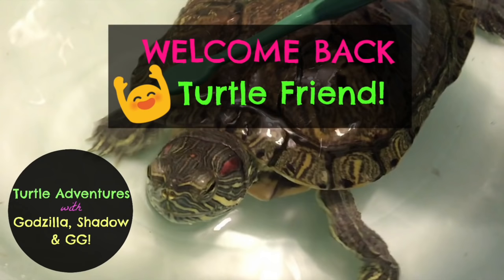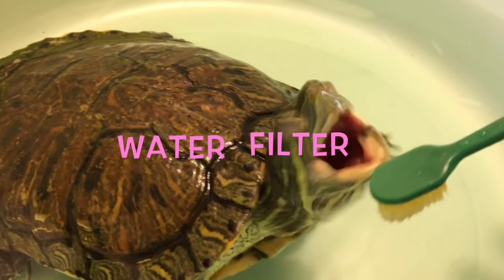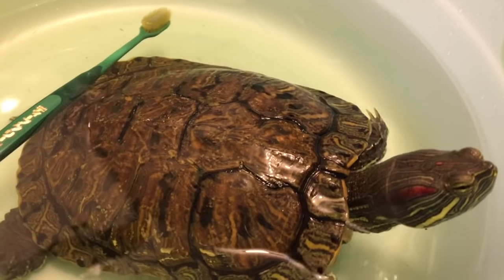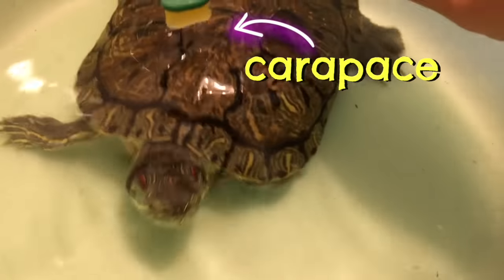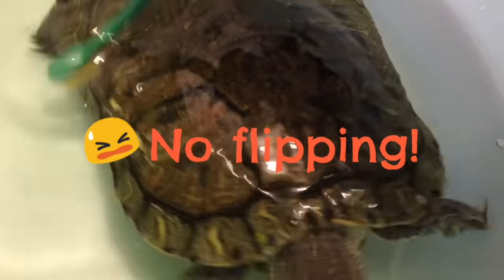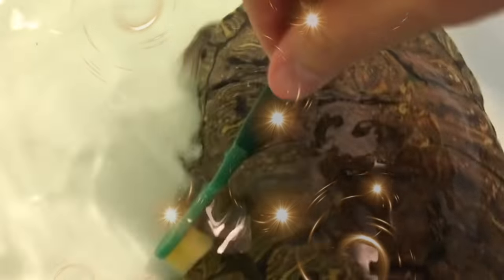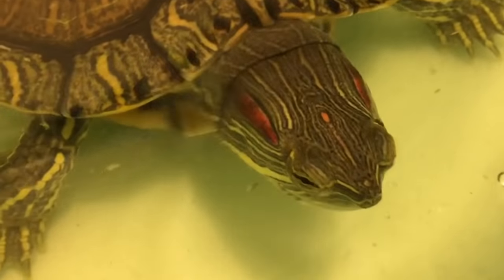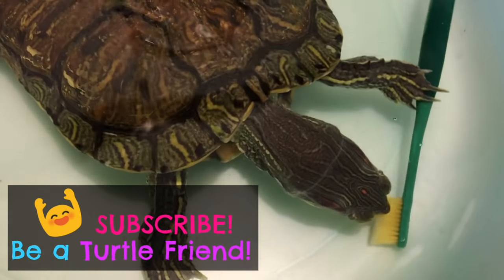Turtle Adventures: Bath Time with Godzilla! (MADE FROM YOUR COMMENTS!)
YOUR COMMENTS made this video possible so THANK YOU as we explore how I clean my turtles' shells and watch Godzilla throw a tantrum about taking a bath! :-)

Please support us to continue making more turtle videos by being our FIRST patron! If you're curious to see me, I can send you a picture of myself with my turtles!

Welcome to turtles Godzilla, Shadow, and GG on their everyday adventures! If you think turtles are slow and boring as pets, you're sadly mistaken! Witness the determination, speed, and inquisitiveness of the turtle trio for yourself. Bringing happy moments to babies, kids, and adults alike, we're here to brighten up your day!

All videos produced, filmed, edited and voiced with love by Annie. :-)

Bit of backstory:
Godzilla is an adult red eared slider (RES) purchased and rescued from a Chinatown fish market straight out of a styrofoam box. She has recovered from a gouged nose, eye and respiratory infections, cysts on her arm/face and has been in our family for 15+ years.

Shadow and GG are both juvenile RESs adopted from previous owners and has been in my care for 2+ years.